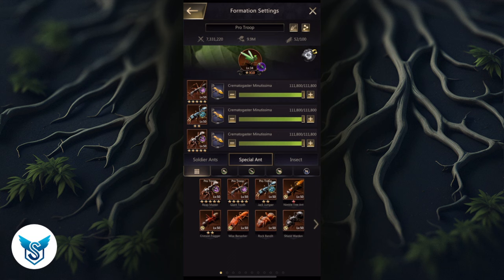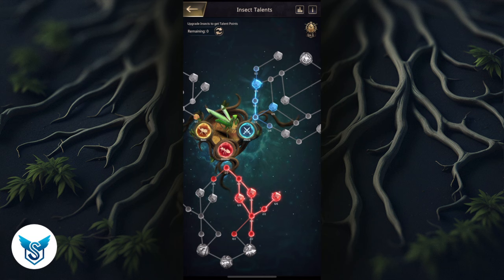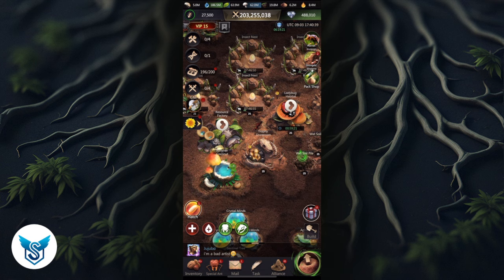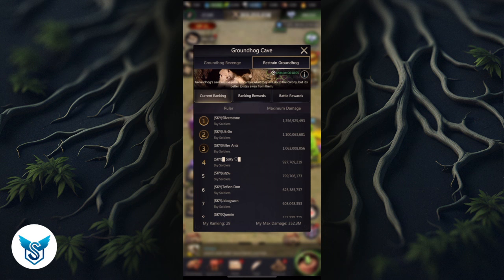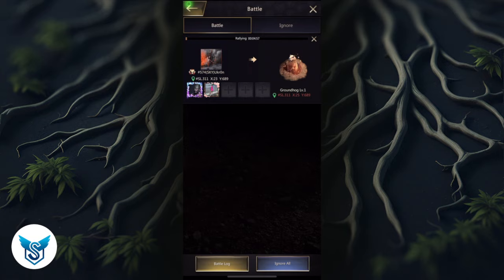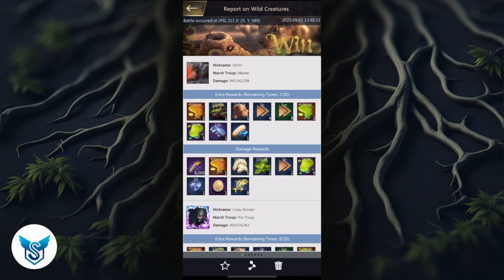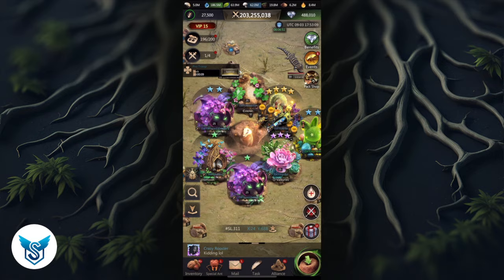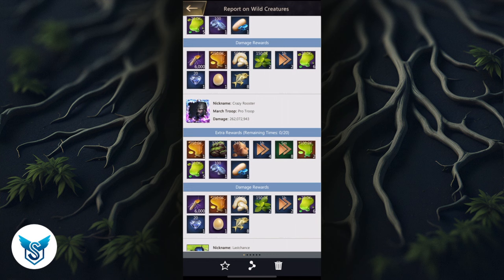The Best Groundhog Attack Strategy - The Ants: Underground Kingdom [EN]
In this video I will talk about SKY Groundhog Speed-runs. This is a way to complete all your groundhog rallies in less than 20 minutes. I also talk about the "preparation checklist", which are the things you should complete before starting the groundhog rallies.